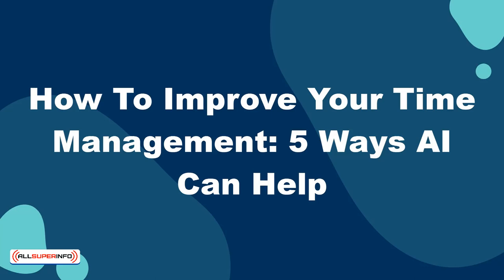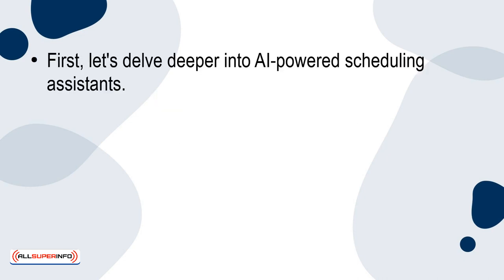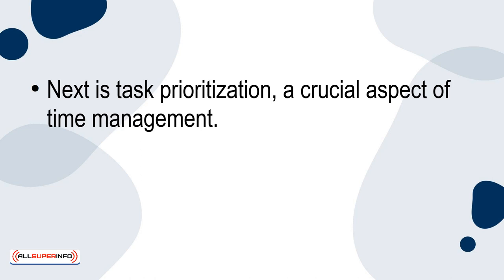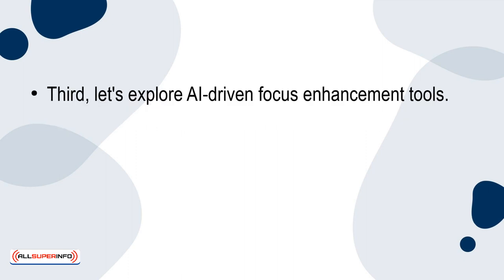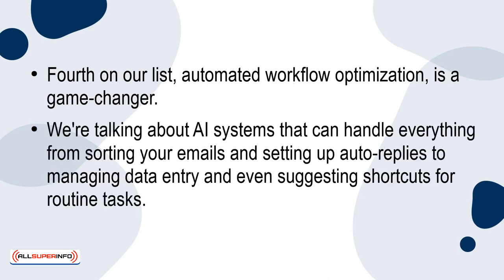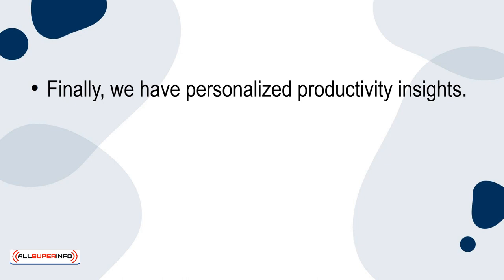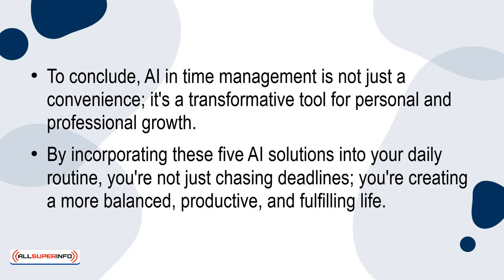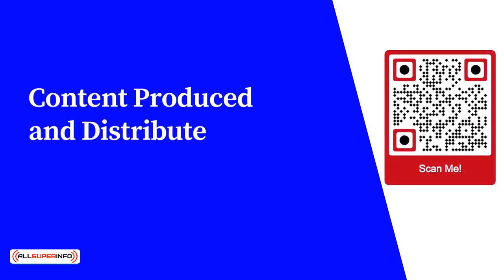08 How To Improve Your Time Management 5 Ways AI Can Help